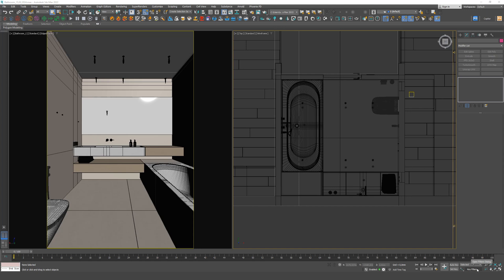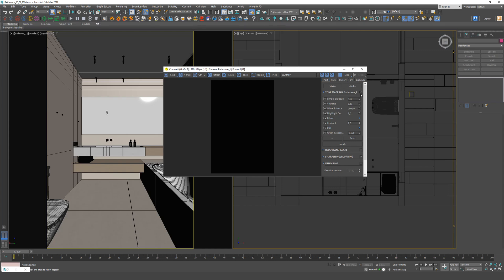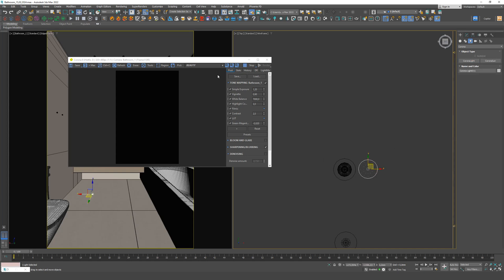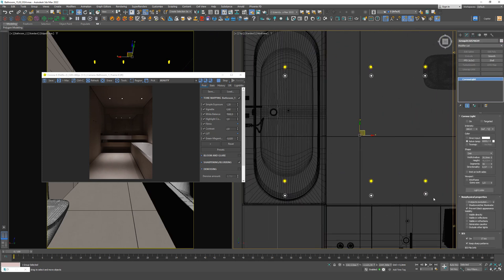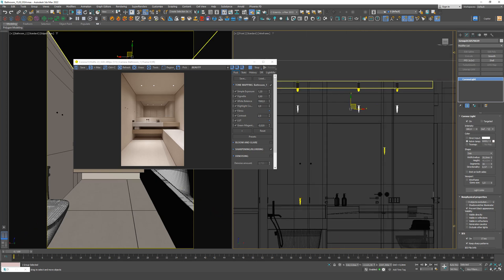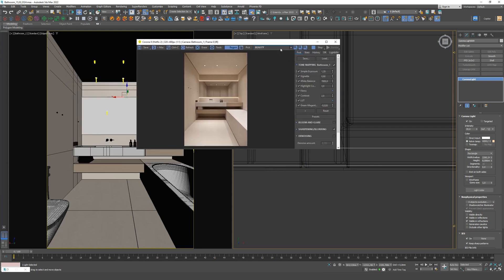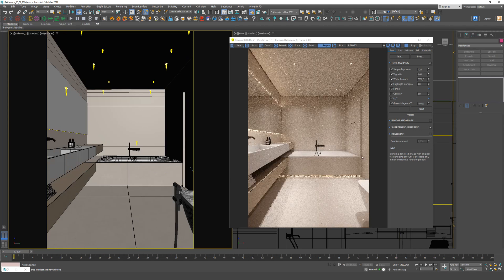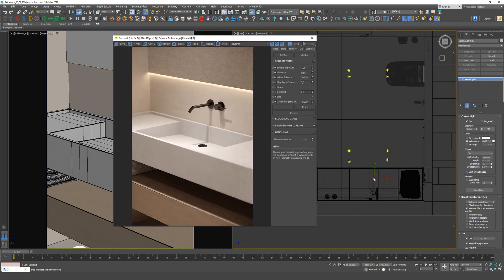How to set up Volumetric lighting in Windowless Interiors in 3ds Max and Corona Renderer? + Scene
In this video, you'll learn how to beautifully set up lighting in bathroom scenes, walk-in closets, hallways, or laundry rooms.
◾ What settings are needed for a realistic render?
◾ How to make spotlights look elegant?
◾ How to place accents in the scene?

00:22 - Tone mapping of scene
01:00 - The logic behind placing light sources
01:35 - Spotlight setup
03:13 - Lighting accents in the render
03:47 - LED lighting
04:57 - Directional light sources